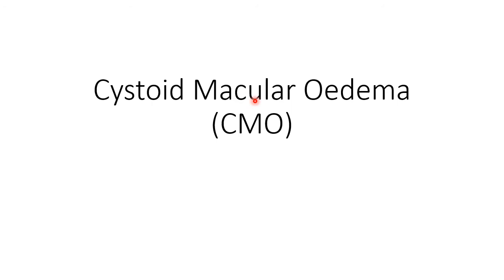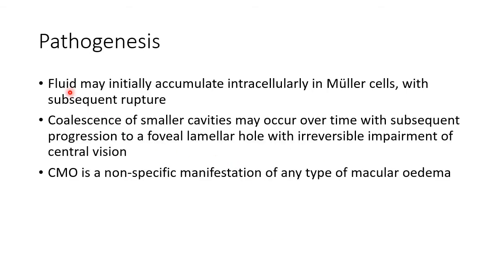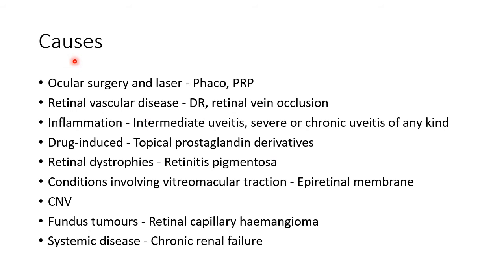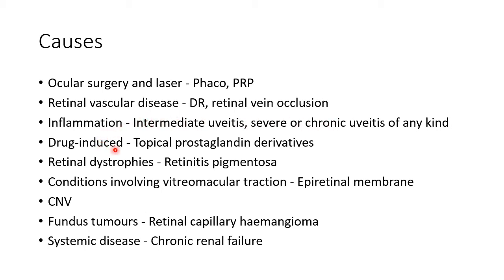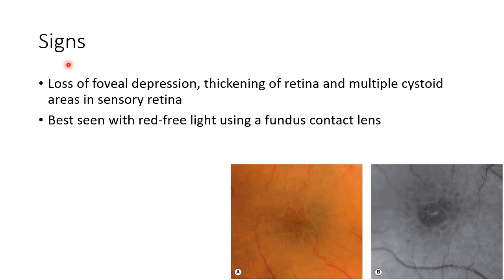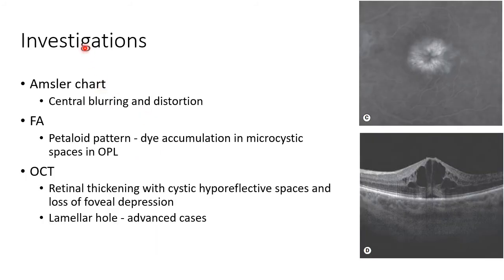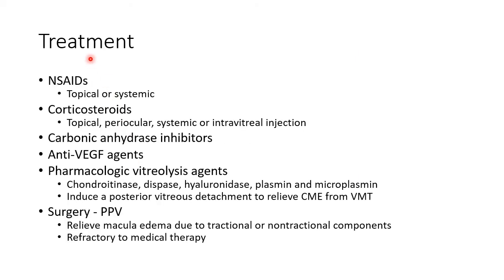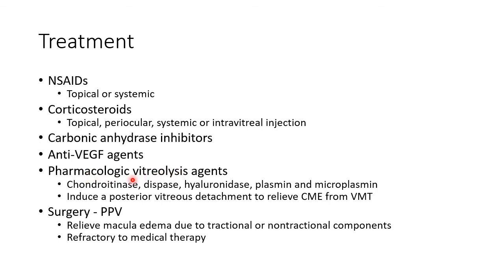Cystoid Macular Oedema (CMO / CME) - For Ophthalmology Residents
Video on 'Cystoid Macular Edema (CMO / CME)' from the chapter 'Acquired Macular Disorders' meant for ophthalmology postgraduates.